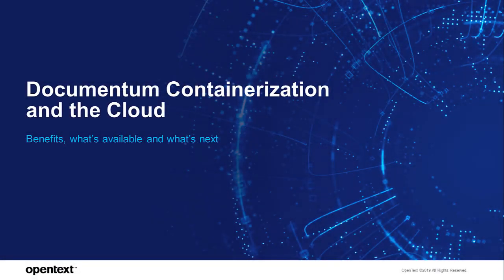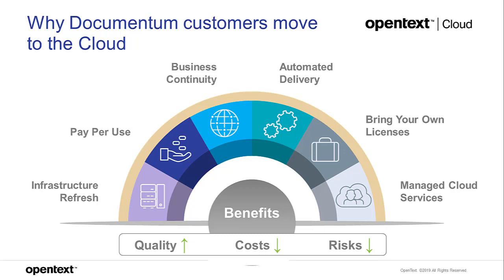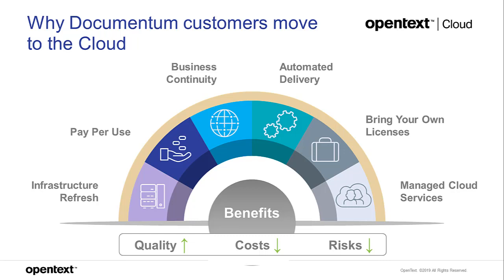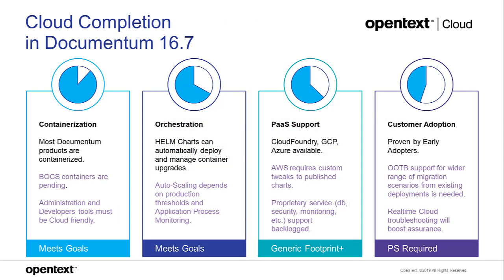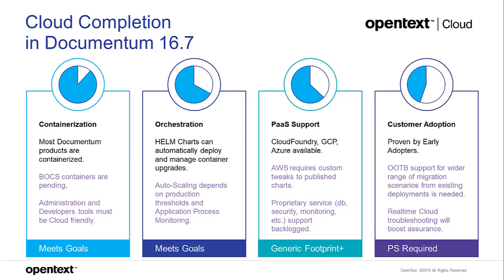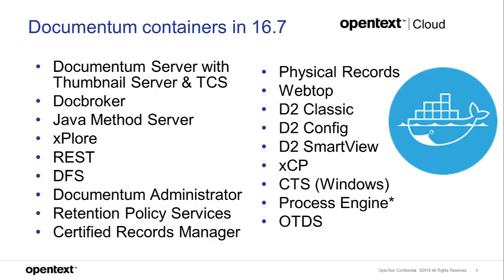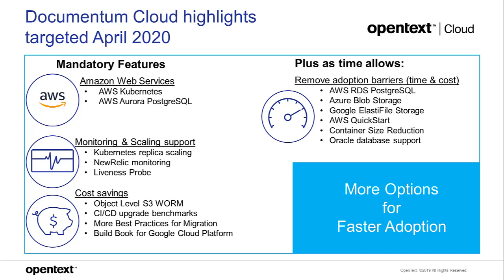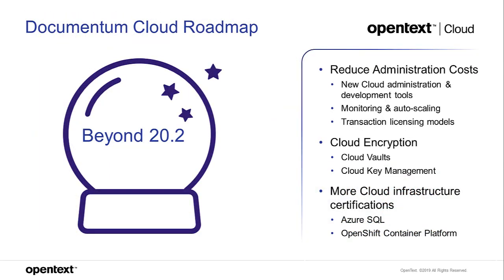Documentum containerization and the cloud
Benefits for Documentum customers moving to cloud, and a technical overview of the containerized Documentum products available today and in early 2020.